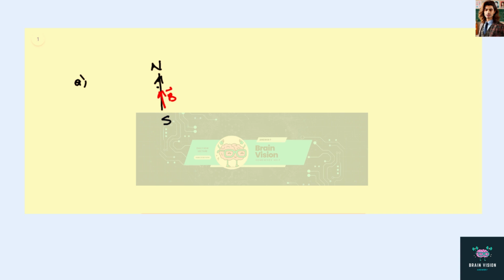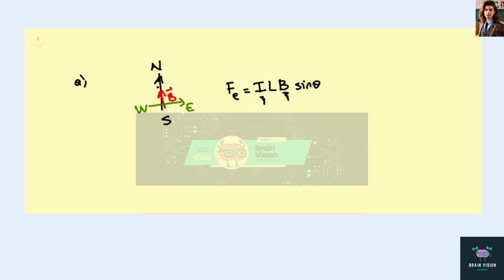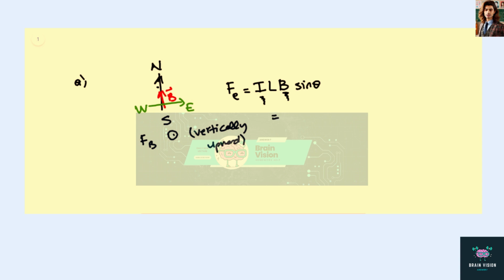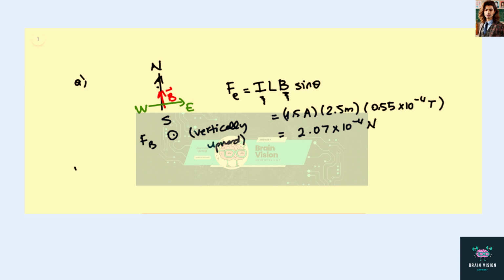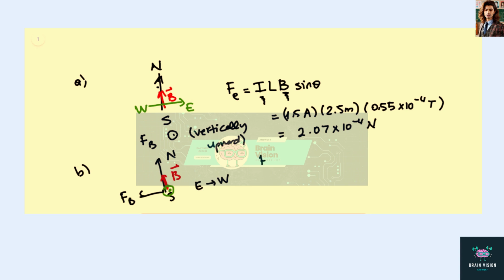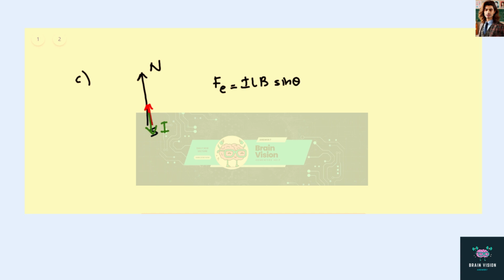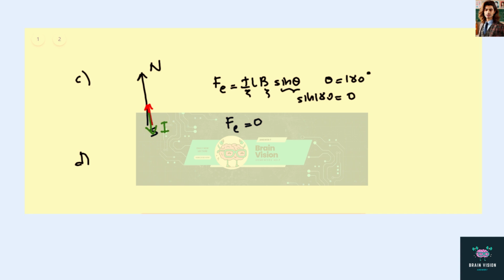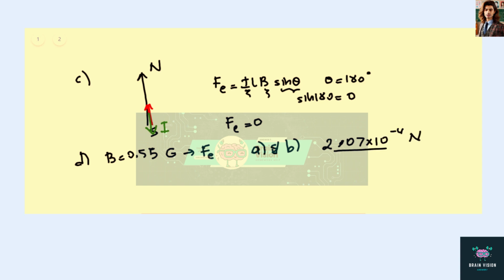A straight, 2.5-m wire carries a typical household current of 1.5 A (in one direction) at a location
A straight, 2.5-m wire carries a typical household current of 1.5 A (in one direction) at a location where the earth's magnetic field is 0.55 gauss from south to north. Find the magnitude and direction of the force that our planet's magnetic field exerts on this wire if it is oriented so that the current in it is running (a) from west to east, (b) vertically upward, (c) from north to south. (d) Is the magnetic force ever large enough to cause significant effects under normal household conditions?